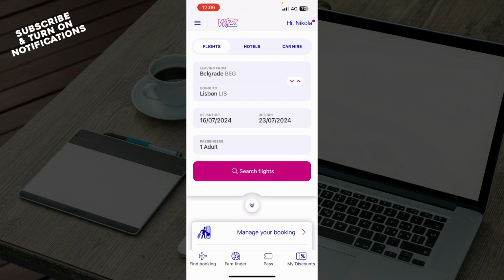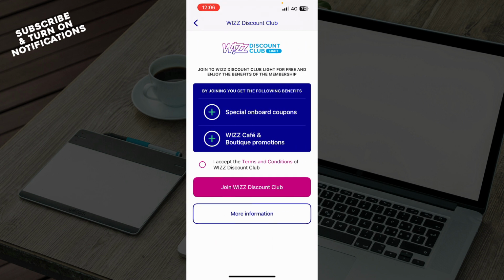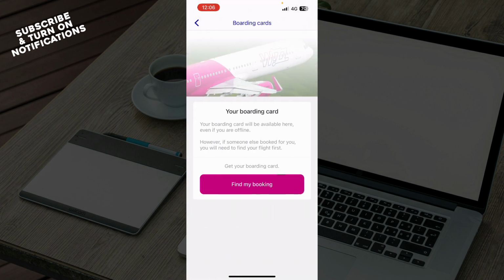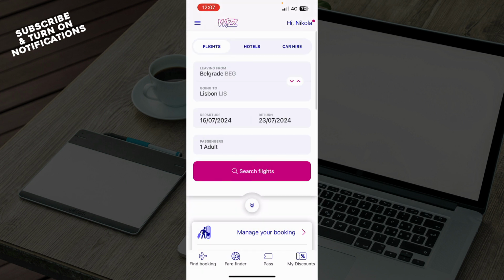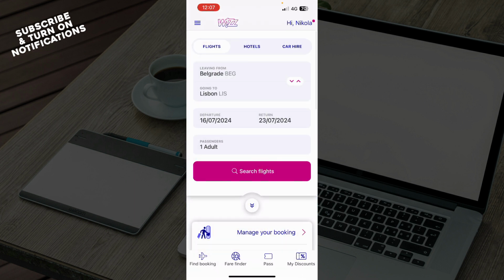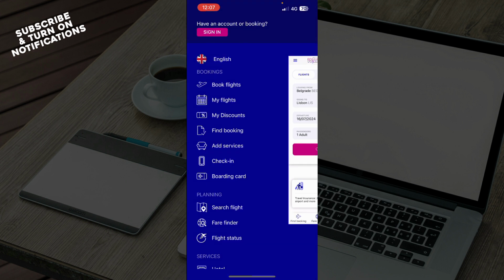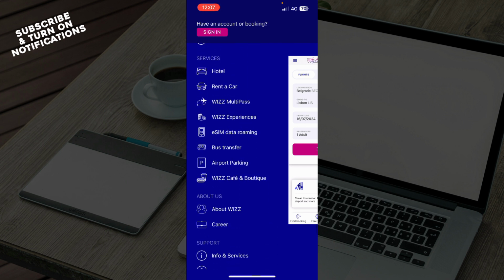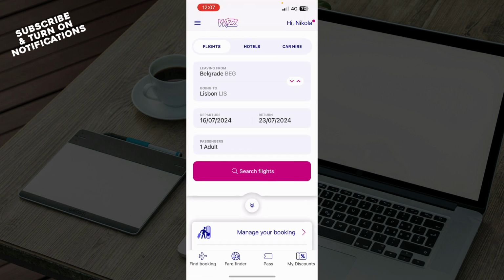How To Apply for a Job at Wizz Air (Easiest Way)​​​​​​​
In this video I will show you How To Apply for a Job at Wizz Air. It would be good if you watch the video until the end so that you don't miss important steps.